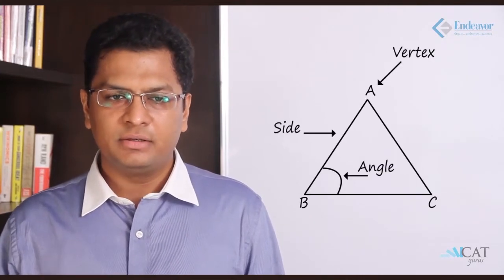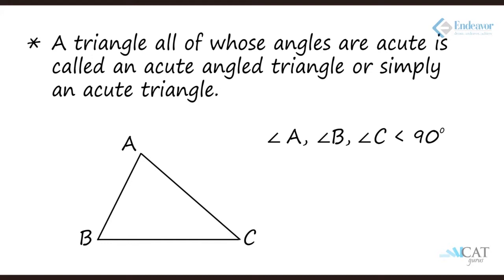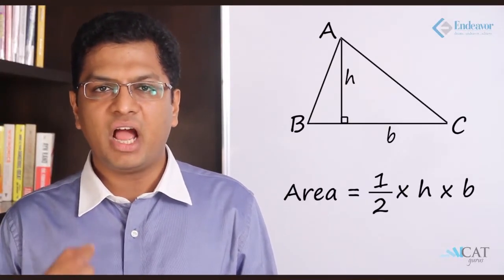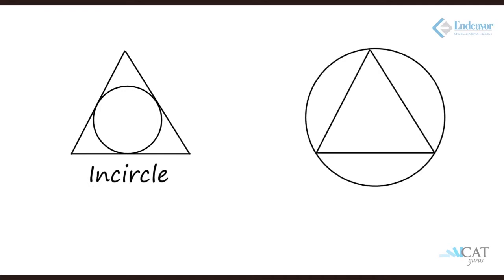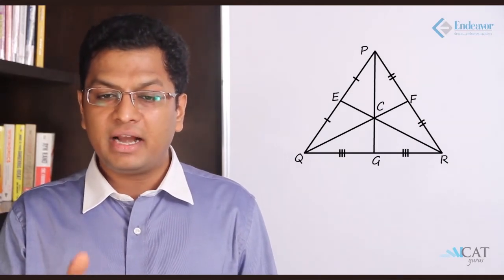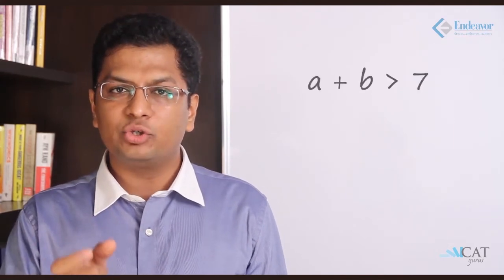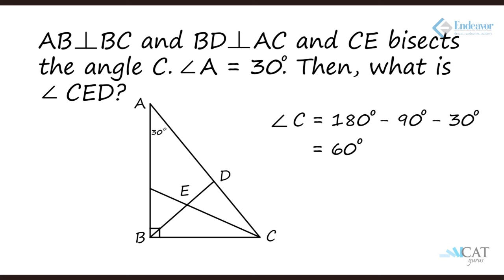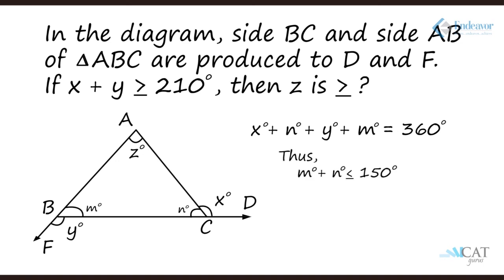Basics of Triangles (CAT/CMAT/GRE/GMAT)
This video introduces you to the basics properties of triangles and the different types of problems that can be asked relating to them. Triangles is an important chapter of geometry which is a prominent part of Quantitative ability section of competitive exams like CAT, CMAT, GMAT & GRE.